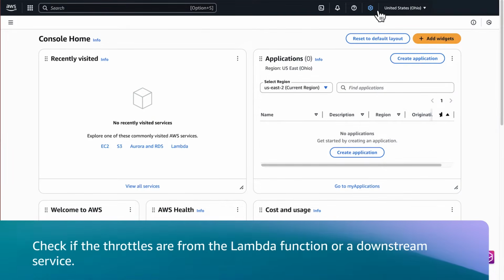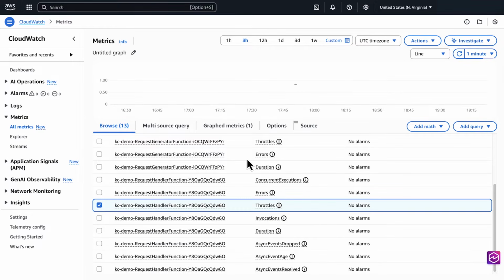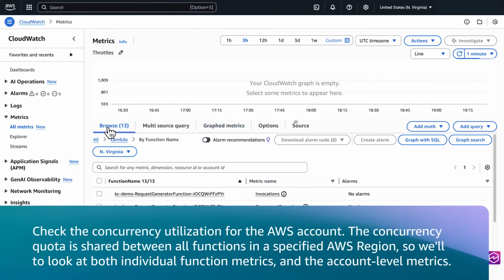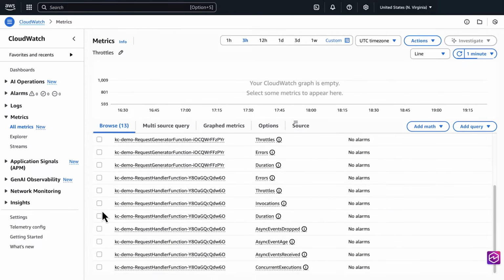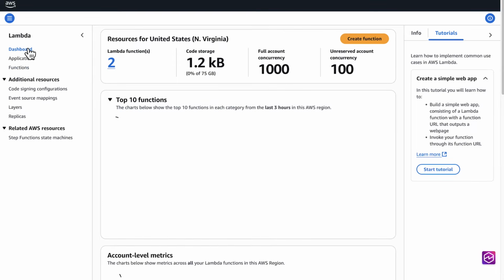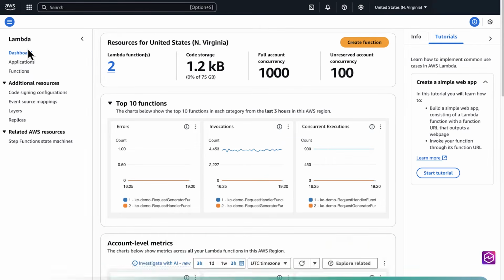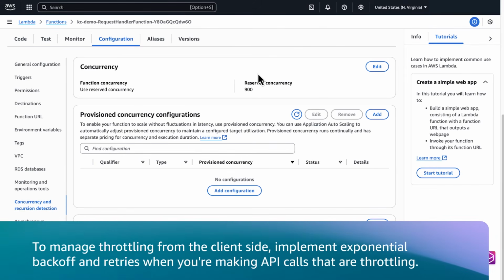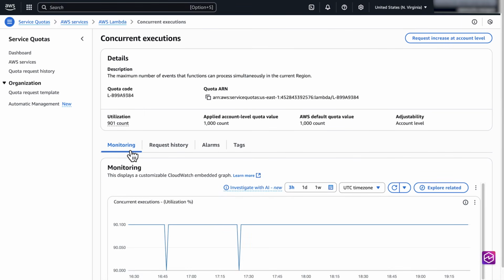How do I resolve Lambda function "Rate exceeded" and "TooManyRequestsException" throttling errors?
on AWS re:Post and read the full article associated with this video

Kevin shows you how to esolve Lambda function "Rate exceeded" and "TooManyRequestsException" throttling errors.

0:00 Introduction
0:25 Check if the throttles are from the Lambda function or a downstream service
0:30 Throttled API calls
1:55 Function's Duration
2:49 Closing